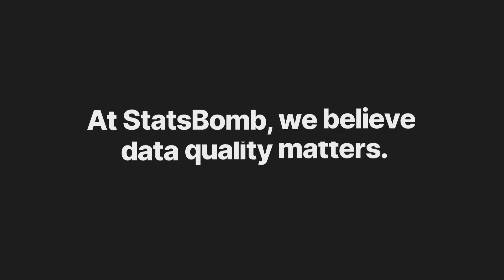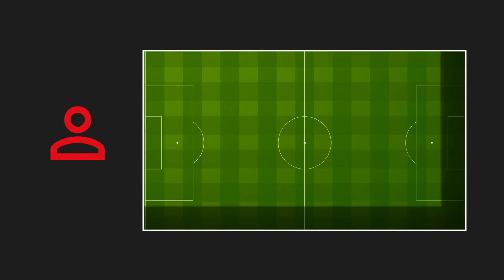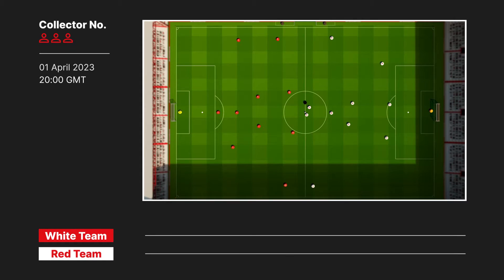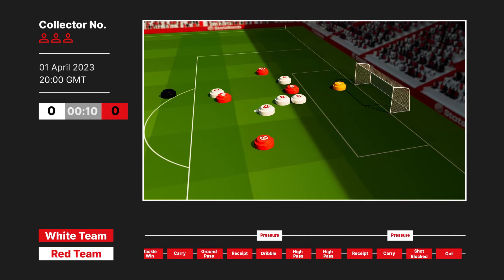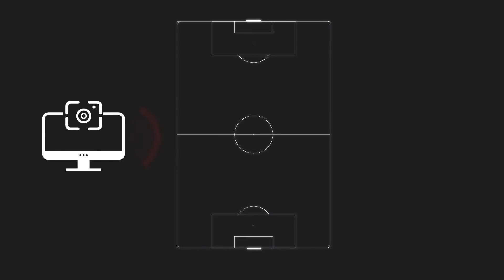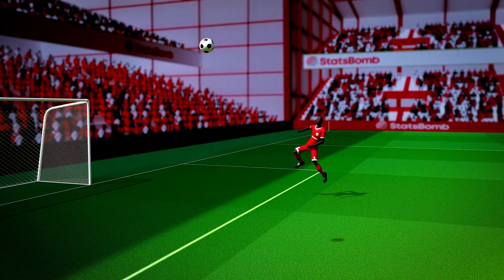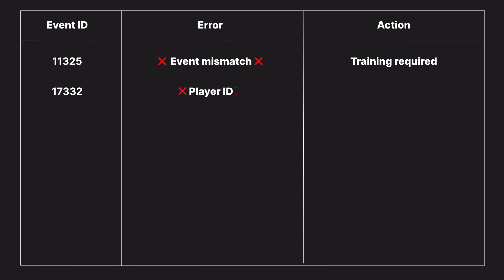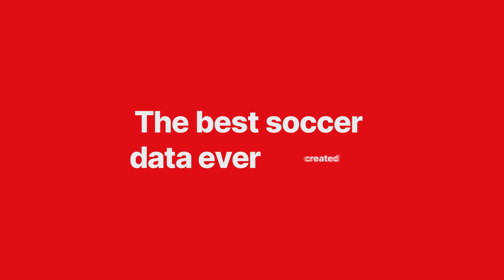Why quality matters | StatsBomb’s soccer data collection explained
StatsBomb’s unique event data collection spec records over 3,400 events per match in more granular detail and accuracy across 100+ competitions worldwide.

These include pressures, the foot used for every pass/shot and a detailed freeze frame that contains the location of the defenders, goalkeeper and the height of the ball to power the most accurate xG model in the industry.

This combination of accuracy and detail is why more than 150 professional clubs from across the globe put their trust in StatsBomb as their provider.

It’s the best soccer data ever created. It’s mandatory to compete.